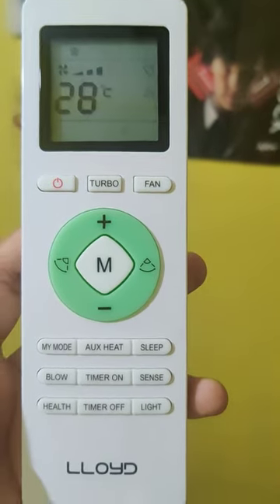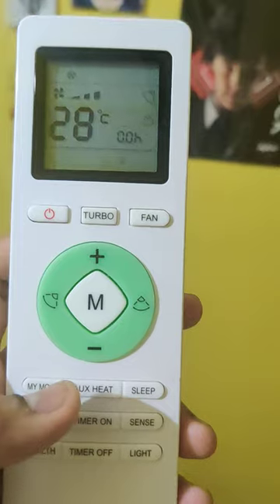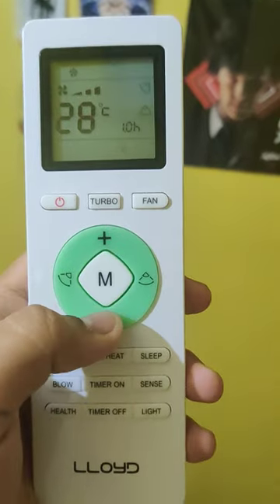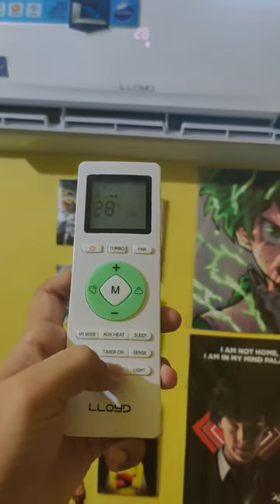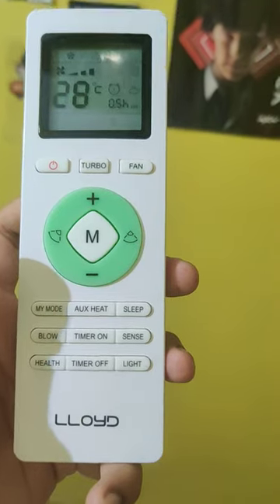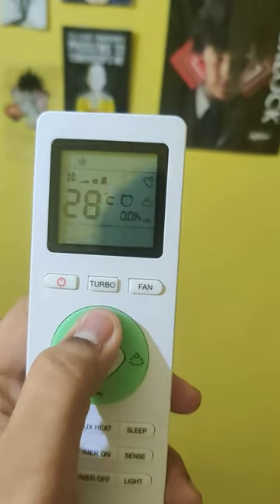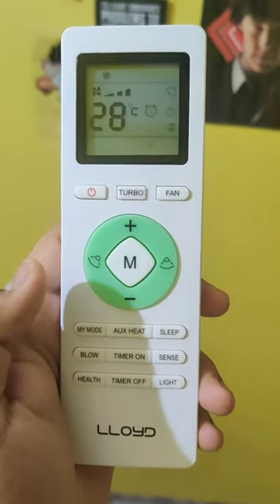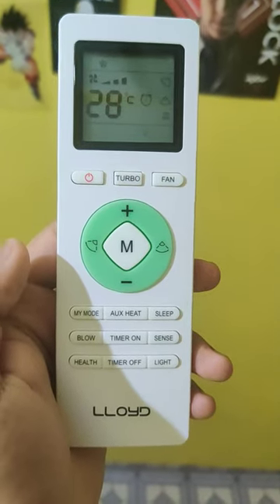Setting timer on and off using latest Lloyd AC Remote with two buttons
This video displays how to turn on and off Lloyd AC using the latest remote that has two buttons i.e. Timer on and timer off.
Let me know if you want to know about other functionalities.